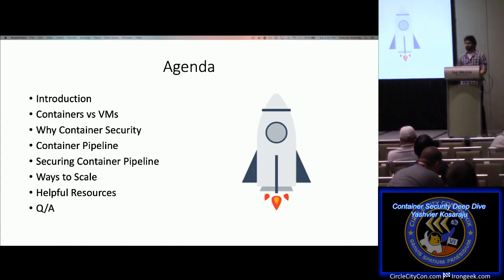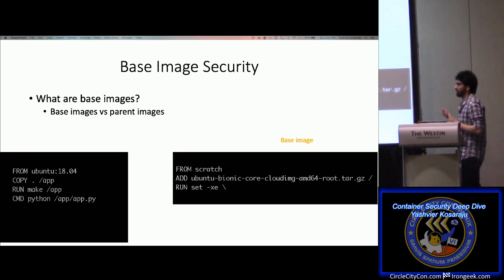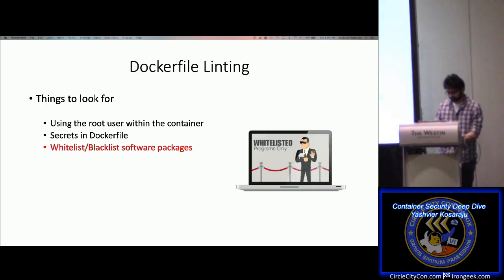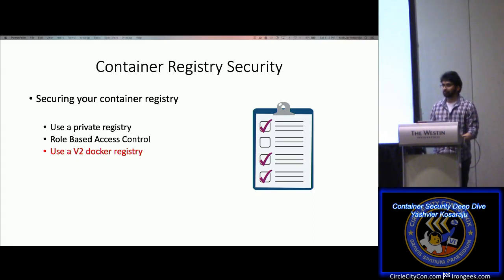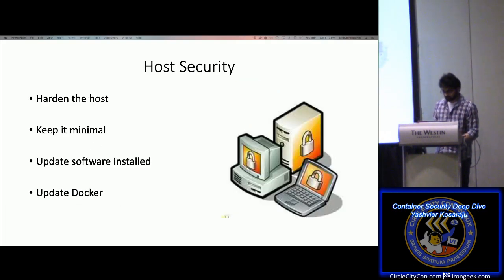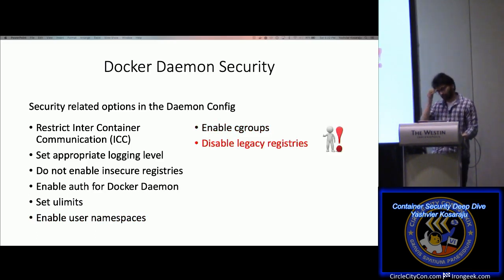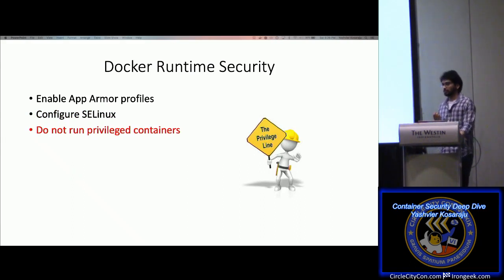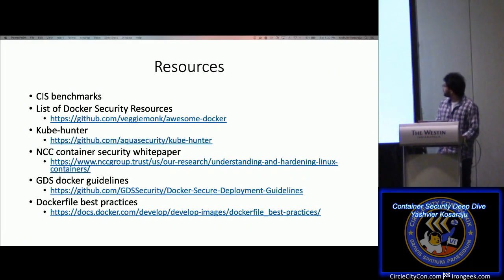Track 1 06 Container Security Deep Dive Yashvier Kosaraju